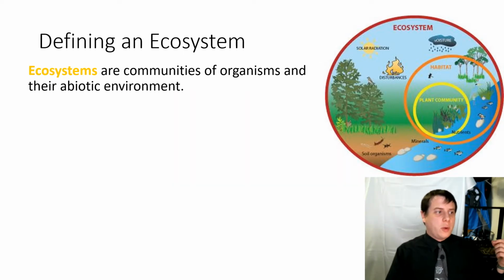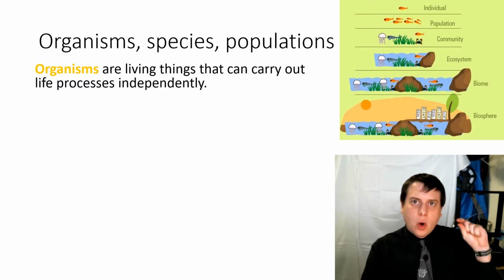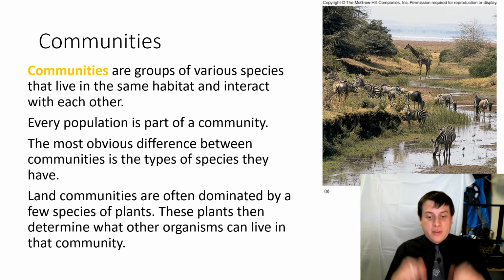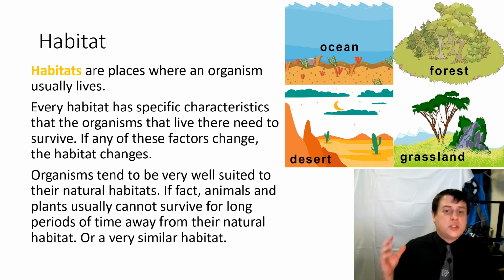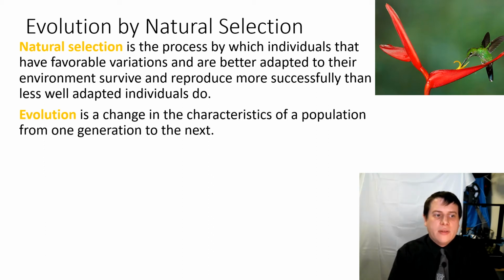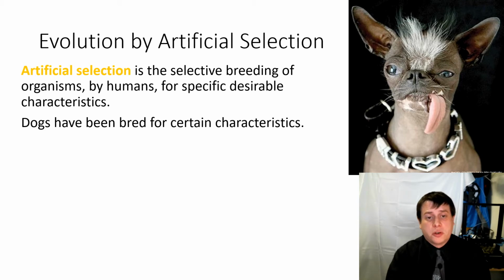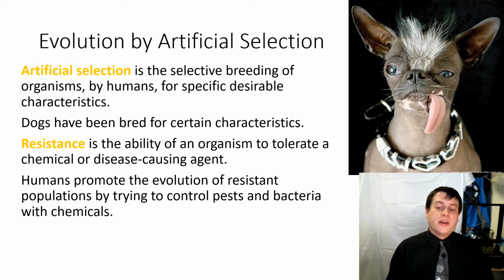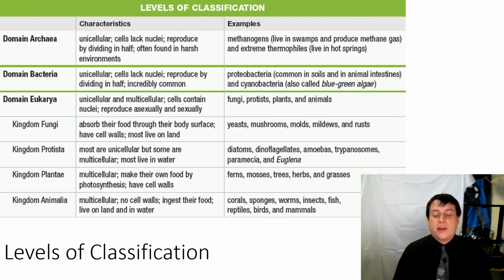Chapter 4 review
This video reviews the Key terms & concepts for chapter 4
You should be able to define
Ecosystems
Biotic factors
Abiotic factors
Organisms
Species
Populations
Communities
Habitat
Natural selection
Evolution
Adaptation
Coevolution
Artificial selection
Resistance